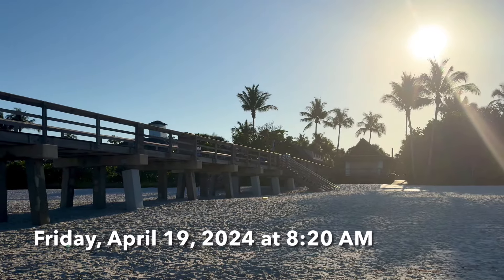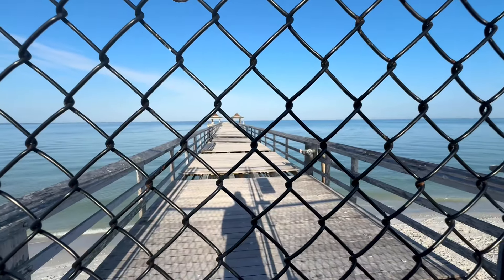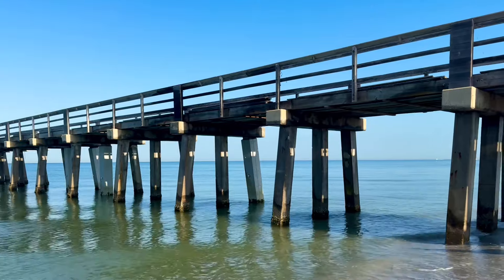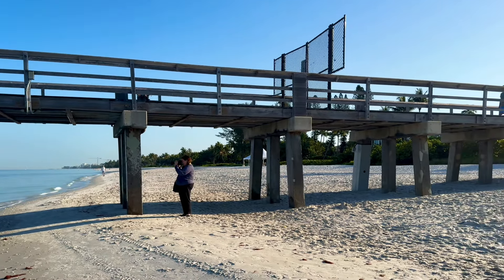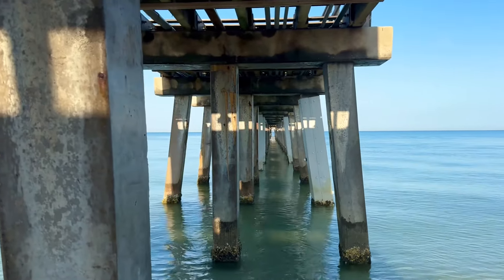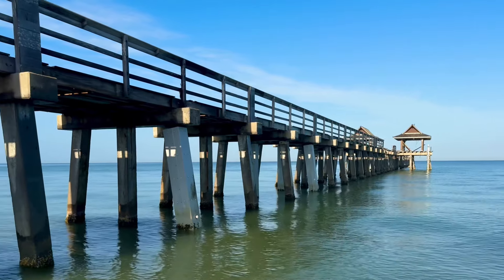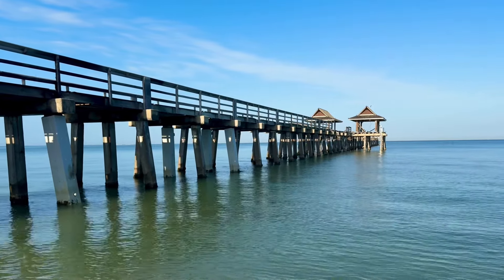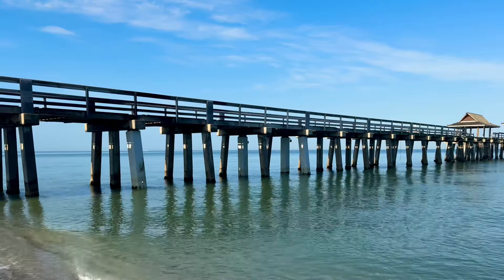Update on the Rebuilding of the Landmark Naples Pier | Naples, Florida | April 19, 2024 | SWFL-TV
Posted: April 19, 2024.
The Naples Pier is an iconic landmark in Naples that was originally built in 1888. Since this time, the pier has been rebuilt after hurricanes in 1910, 1926, 1944, and 1960. In 2015 the pier was reconstructed (watch video @ and then soon after in 2017 Hurricane Irma damaged the structure. In September 2022, Hurricane Ian caused catastrophic damage to the Naples Pier.

The City has decided to replace the pier with a new pier structure based on modern insights and practices meeting the current federal, state, and local standards and criteria for design and construction.

If you like the beach, the almost daily live video streams of Robb Stan’s morning beach walks on Southwest Florida Television’s Facebook page, are a great way to start your day! Join our beach family and make new friends. No two mornings are the same. Southwest Florida Television, “Bringing wonderful people together, one beach walk at a time.”